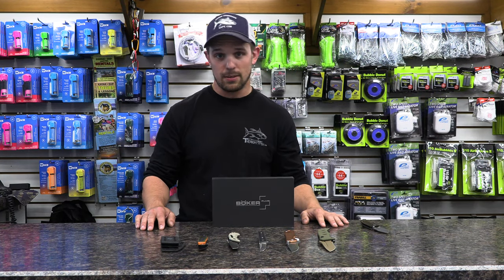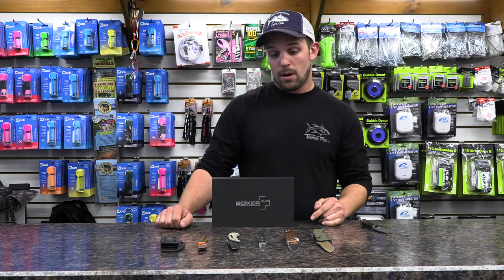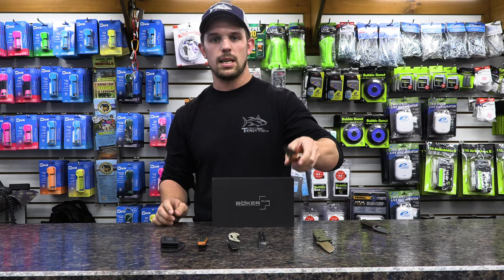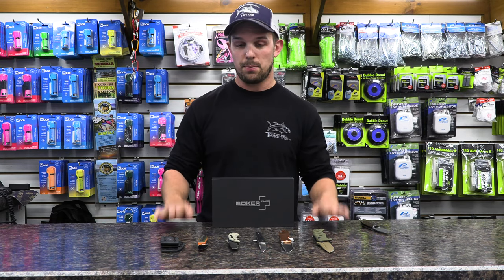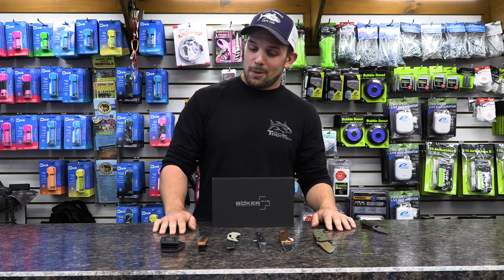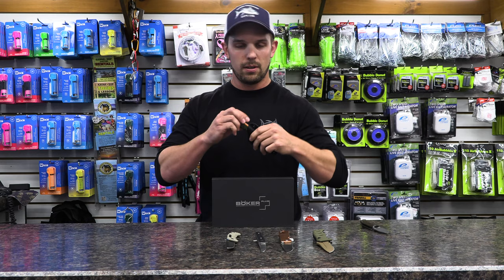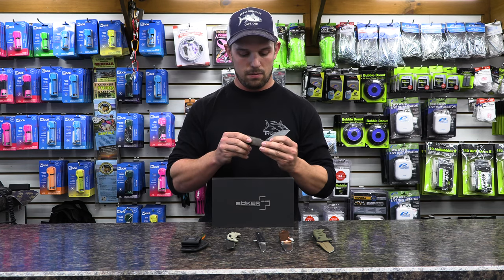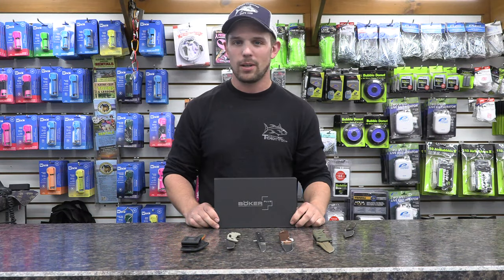Top Knives this Month at the Goose Hummock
Joe is juiced up and ready to tell us about some of his favorite knives! We have had a bunch of new brands coming in and the one joe is excited for is Boker!

Check out and if you want to talk more about knives he is the man!